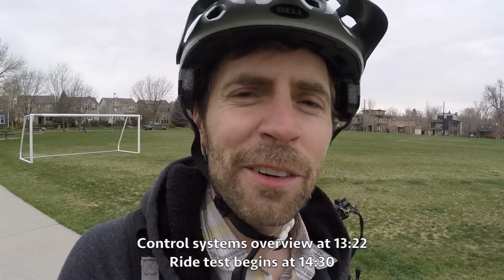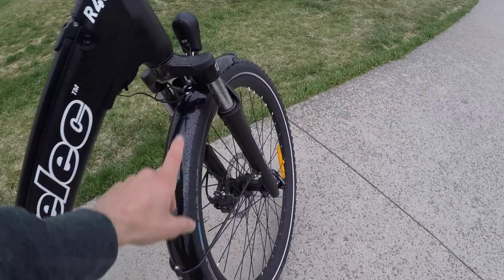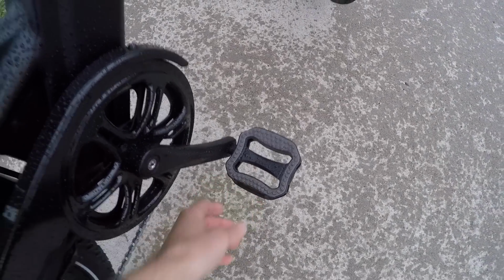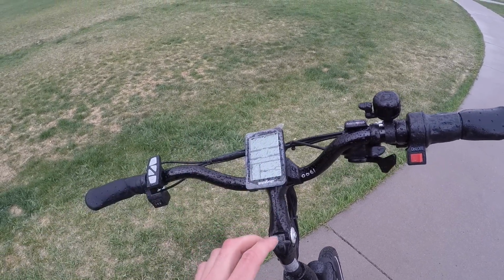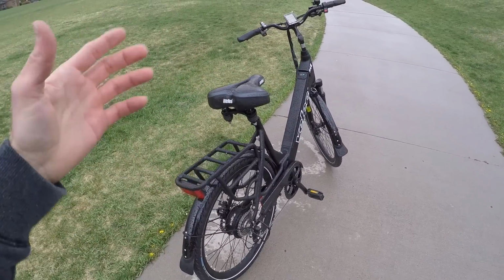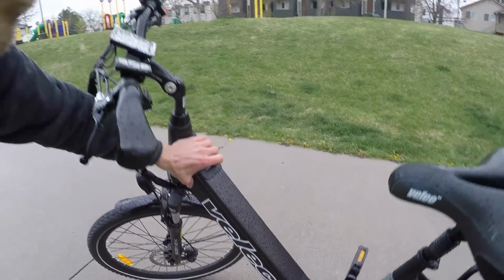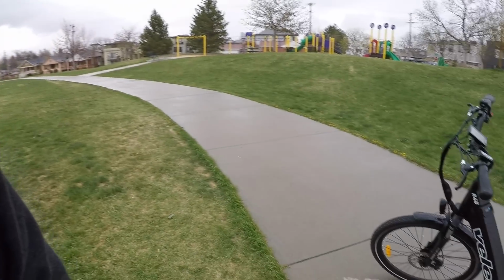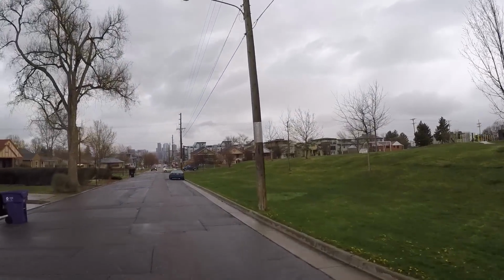Velec R48 Review - $2.3k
The Velec R48 is a feature rich, step-thru cruiser, with adjustable handlebar, suspension fork, suspension seat post, and extra-large sprung saddle for comfort. Thicker spokes provide wheel strength, the tires have puncture protective lining to reduce flats, and the plastic fenders and chain cover should keep you clean and dry. Priced fairly well considering it comes with lights, has two optional battery capacity upgrades, is available in two frame sizes, three colors, and is supported through dealers with a one year comprehensive warranty. The 8 magnet cadence sensor isn't as quick to respond as the 12 magnet or torque sensors found on some other products, motor inhibitors cut power instantly and the twist throttle can be shut off.